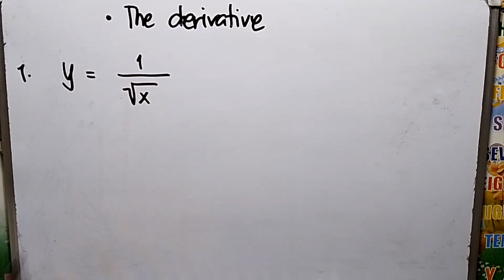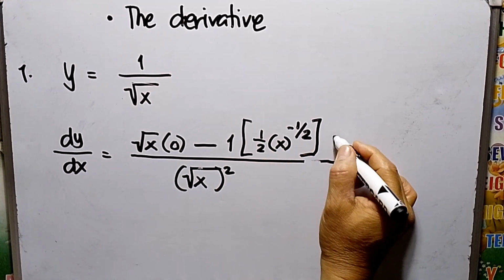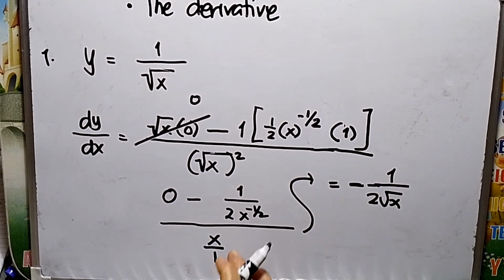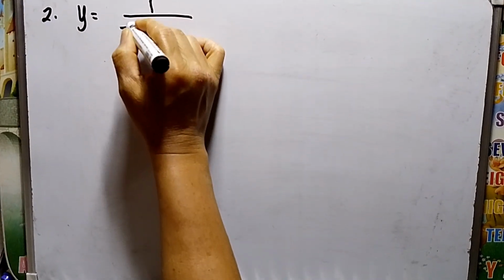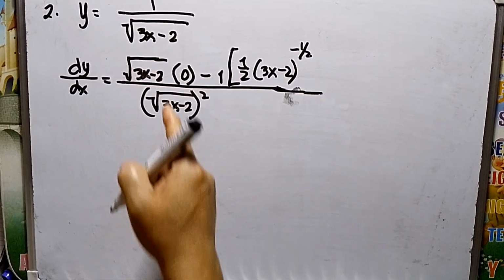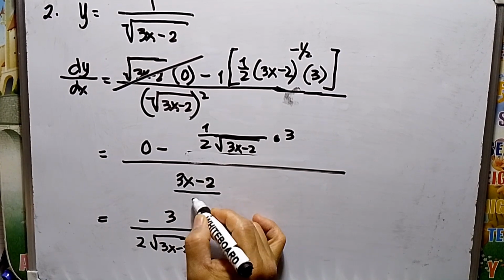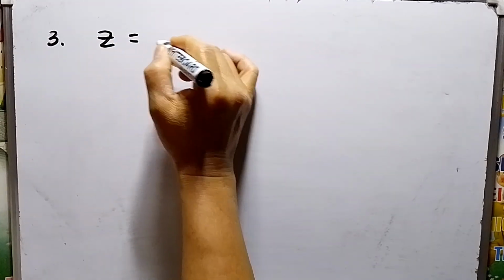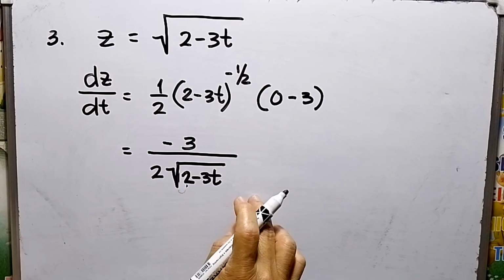The Derivative for BS Maths Major & freshmen Engineering students | Franz MATHS TV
Simplified solution for the Derivative Major in Mathematics and freshmen Engineering